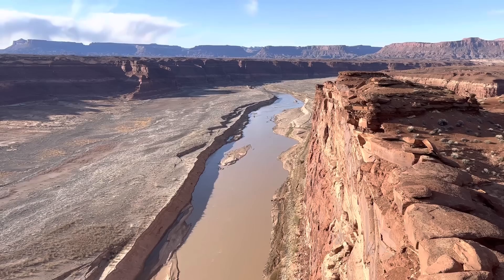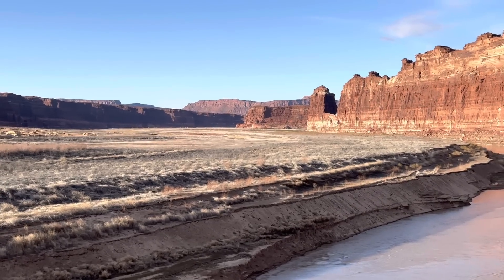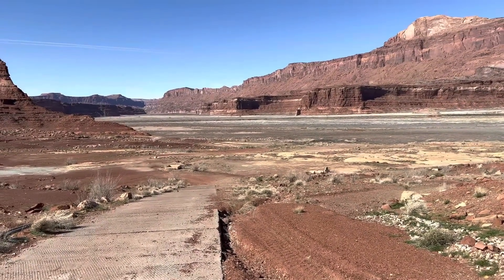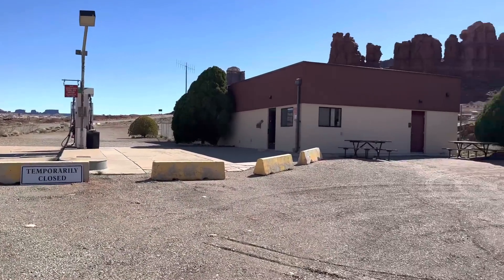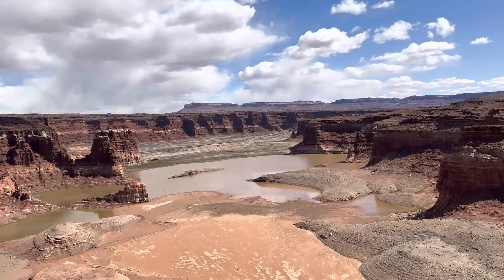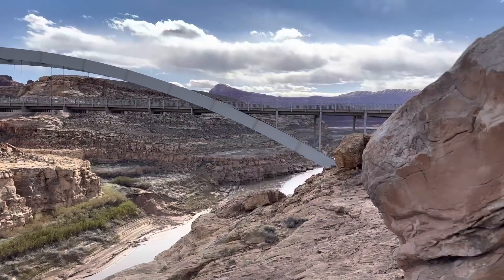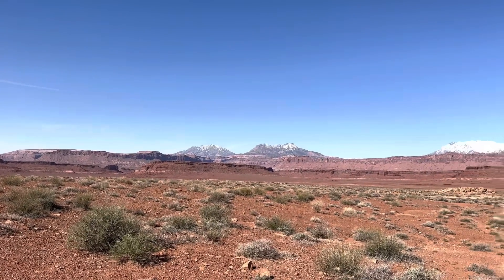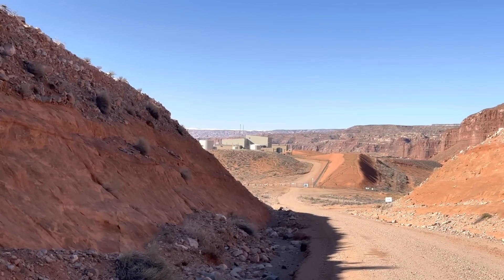Lake Powell Drought Hite Low Water Level April 2023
This video depicts real time water levels at Hite, the upper portion of Lake Powell. Hite is adjacent to the confluence of the Colorado and Dirty Devil River. Hite has limited facilities that are open seasonally. The city of Blanding Utah is 70 miles east. Hite has experience changing times from a gold prospecting in the late 1880s also, a uranium boom in 1949 and ￼later to be the site of a marina on the shores of Lake Powell. But all these ventures have eroded over time to yet again a primitive section of the Colorado Plateau.

The content presented herein adheres to the guidelines and principles outlined by the First Amendment, ensuring the protection of free speech and expression. Our goal is to provide informative and educational material.